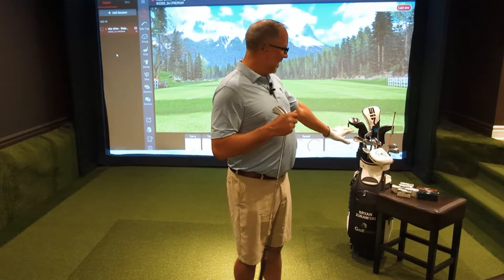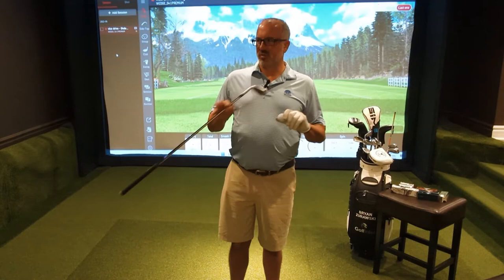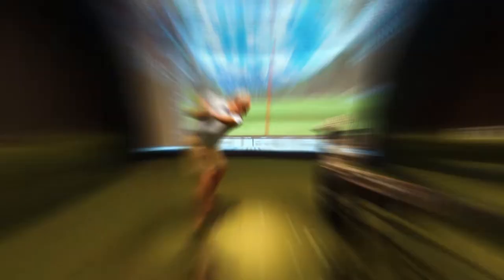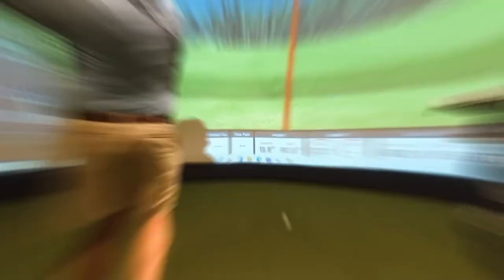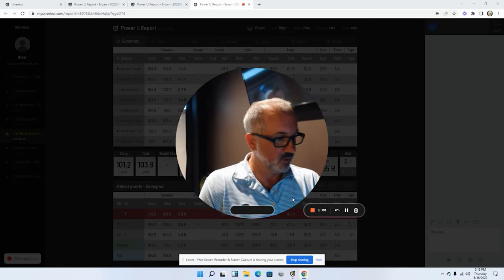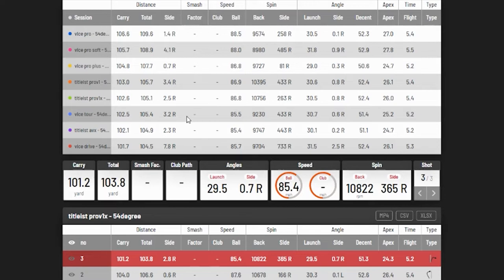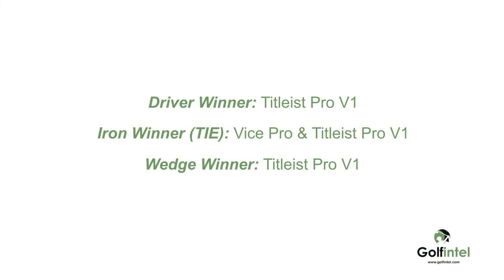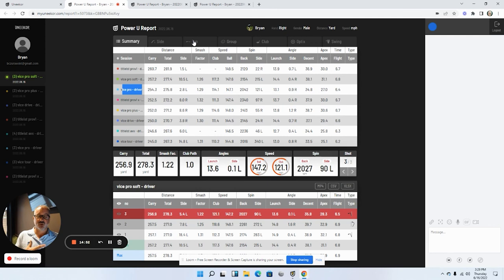Vice Golf Ball Review vs Titleist PGA Comparison GRUDGE MATCH!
In this video we compare all 5 Vice Golf models and do REAL launch monitor testing against the top 3 Titleist golf balls to see who comes out on top.